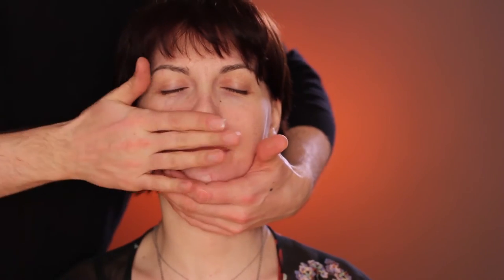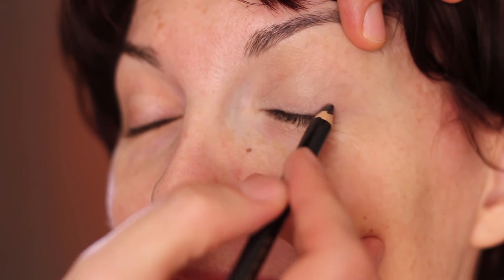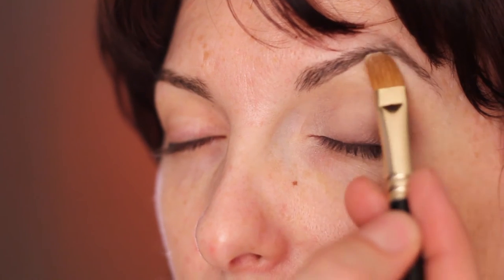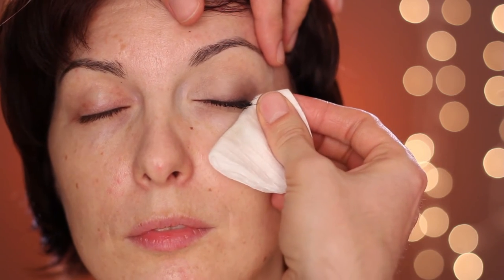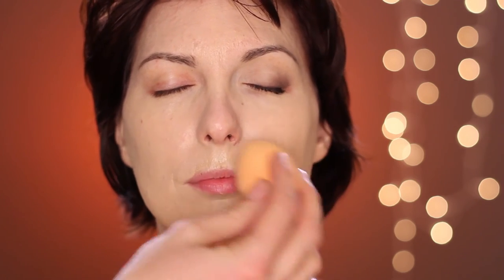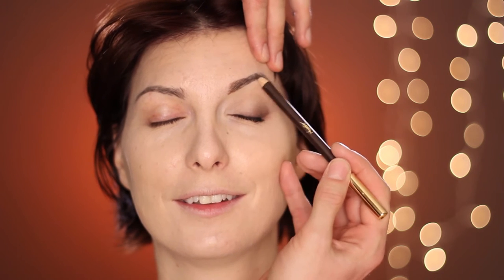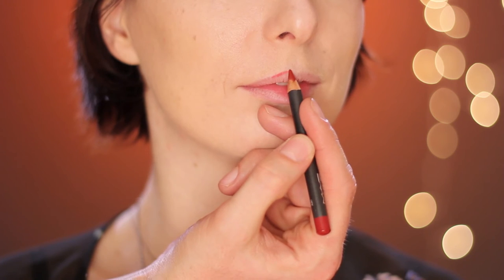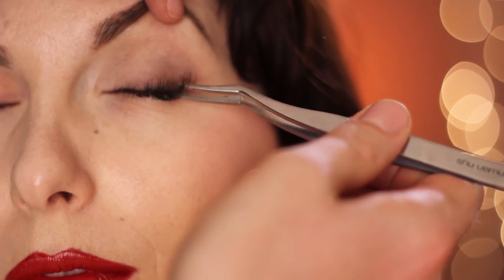Classic HOLLYWOOD MAKEUP TRANSFORMATION tutorial on Hooded Grey Eyes and Fair Skin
In this Hollywood makeup transformation tutorial I will show you how to apply makeup on hooded grey eyes and fair skin. This is a classic makeup and actually suits everyone.

Products used - Find photos with the name Polona...